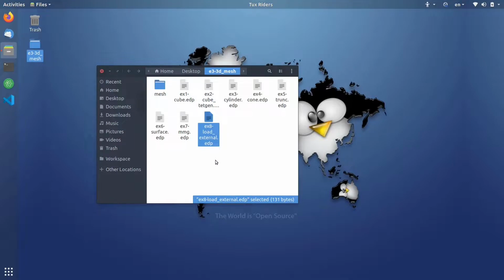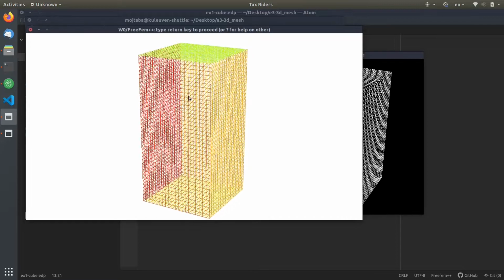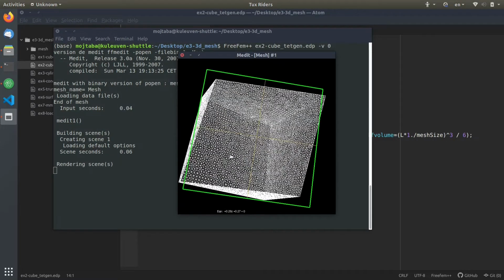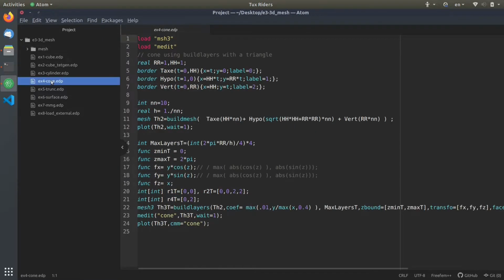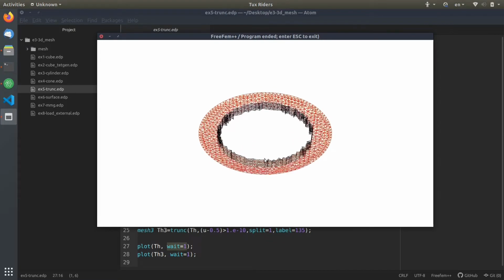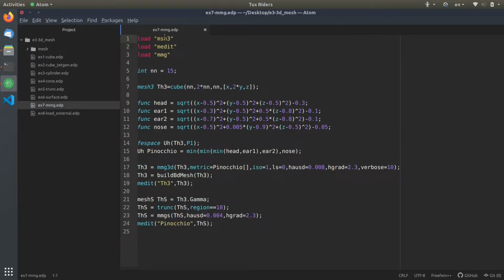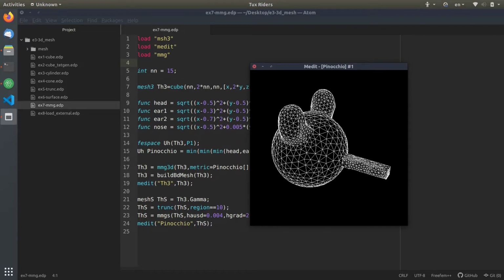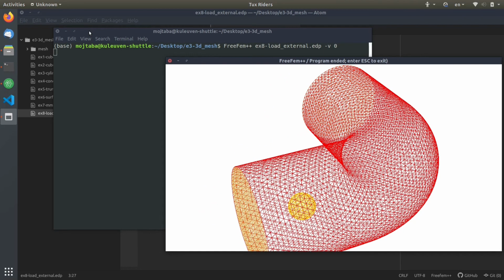[FreeFEM 3] 3D mesh generation and handling in FreeFEM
In the previous video, we checked out some cool features available in FreeFEM for dealing with 2D geometries and mesh. We do a similar investigation in this video, but this time for 3D mesh, which is for sure more relevant for real-world projects and applications of finite element simulations. Let’s quickly have a look at some of the capabilities of FreeFEM when it comes to 3D mesh.

Codes, models, and resources:
You can find all the codes and models required to follow the videos and reproduce the output, grouped for different episodes,

💡 Finite element series, in which a single problem was solved in different open-source tools including FreeFEM

Topics covered:
🎯 3D mesh in FreeFEM
🎯 Parametric 3D mesh design
🎯 Reconstructing and generating mesh using Tetgen
🎯 Truncating mesh based on a particular criterion
🎯 Surface mesh generation
🎯 Mesh manipulation using Mmg
🎯 Working with external 3D mesh

00:00 - Intro
01:52 - Basic cuboid mesh
05:09 - Reconstructing mesh with Tetgen
07:34 - Transforming mesh from 2D to 3D
10:21 - Making a 3D mesh by building layers
11:58 - Truncating and trimming mesh
15:06 - Generating mesh from a surface
16:52 - Mesh manipulation using Mmg
21:54 - Importing external mesh